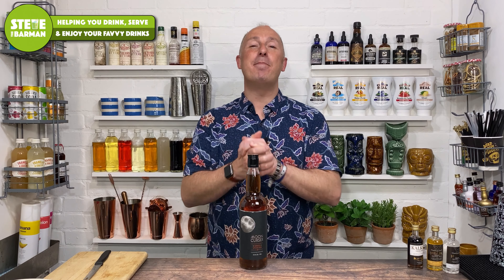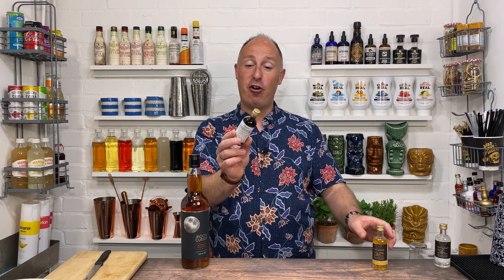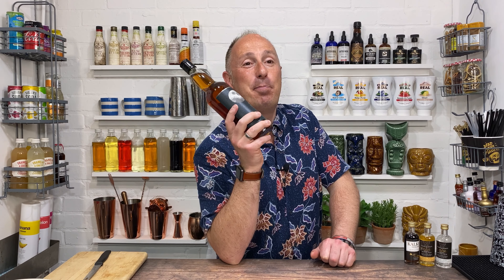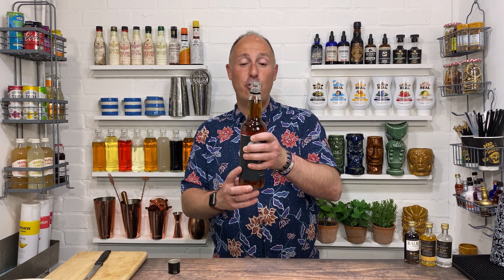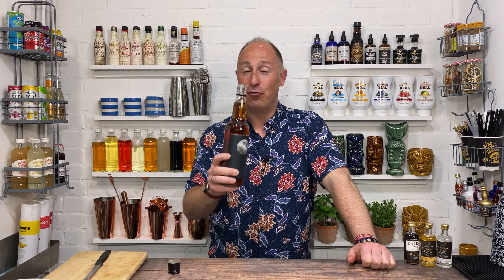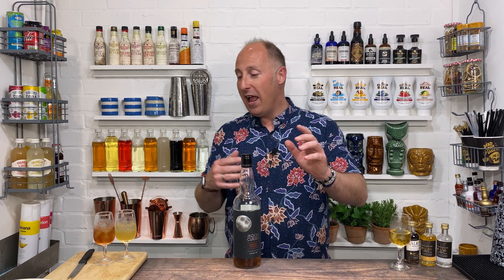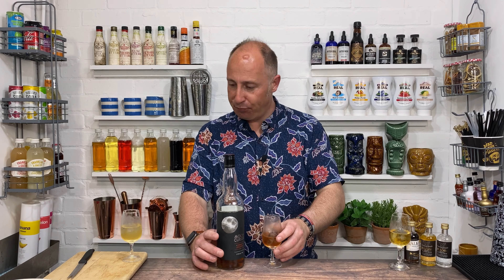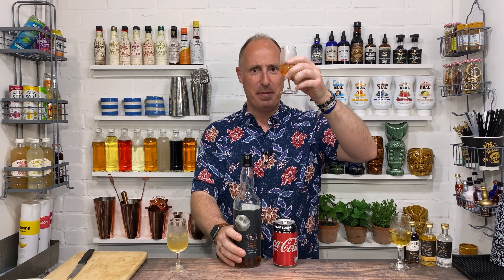Mooncurser Spiced Rum Review 42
Looking for a Mooncurser Spiced Rum Review? Well check out this video featuring this amazing Cornish Rum made in Bude. This is a lovely Orange, Vanilla, Ginger Spiced Rum.

Mooncurser is the second spiced rum to come out of the Cornish Distilling co. Their other brand is Morvenna...and incidentaly, they also distill a lovely white rum too...AND a Coffee Liqueur. They use cutting edge technology in the form of an iStill that can be a Pot Still, or a Column Still. I know...don't ask me!!! 😂

The Mooncurser was released in Easter 2019, and is a 37.5% Spiced Rum. It'll set you back about £25 and you can pick a bottle up from them down in Cornwall...or on Master of Malt.